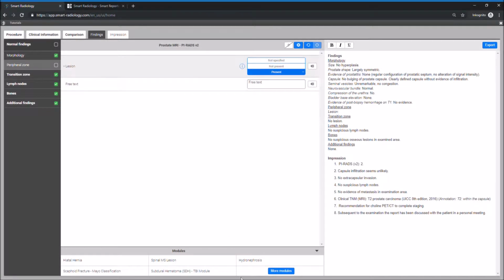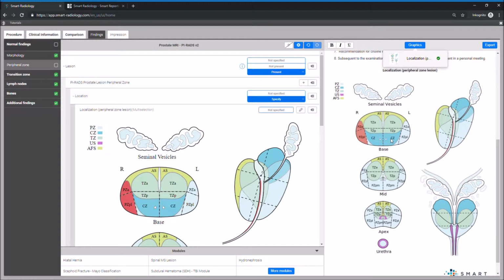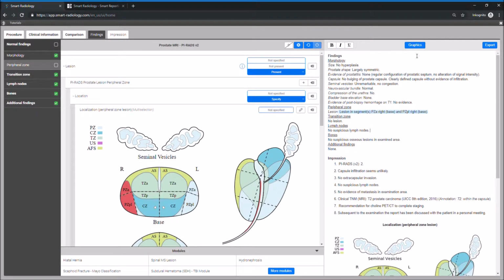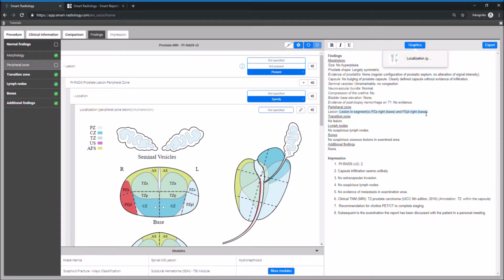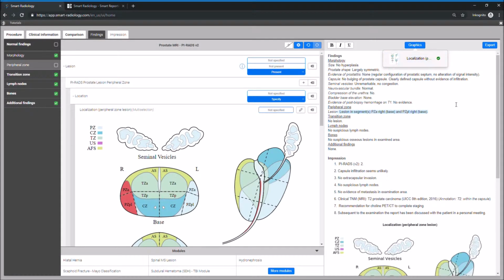Smart Radiology | Tutorial #4 | English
In this video you will learn how you can add graphical elements to your findings report and export it for instance into your RIS system.